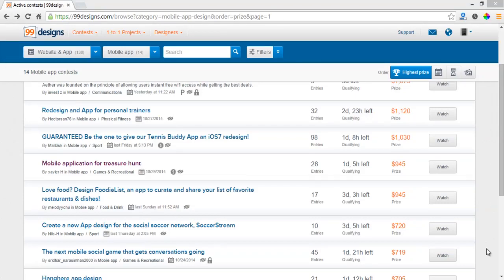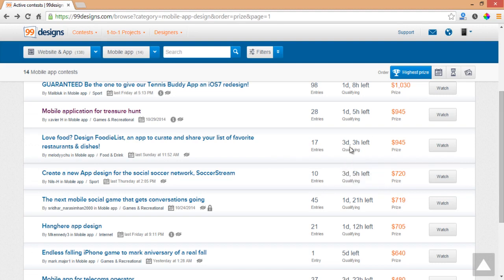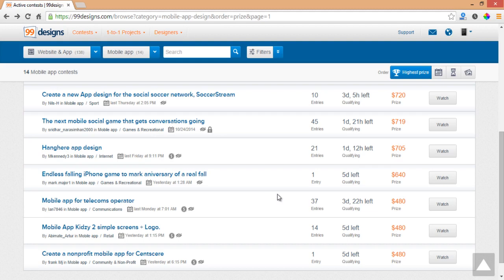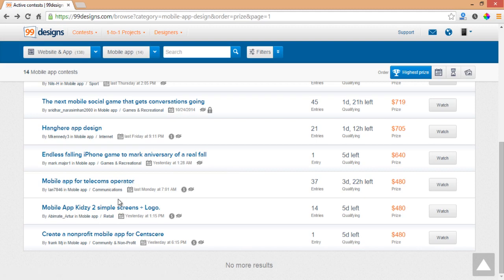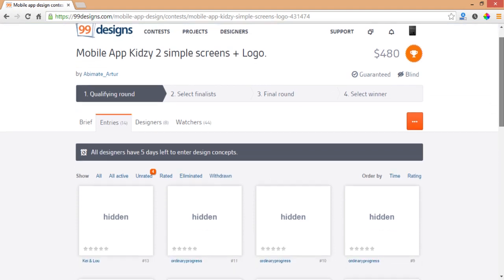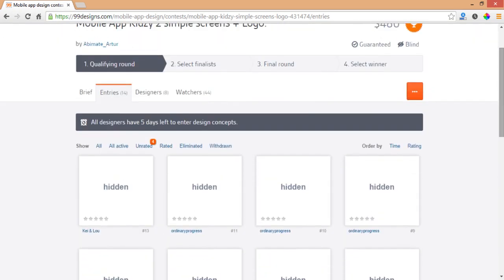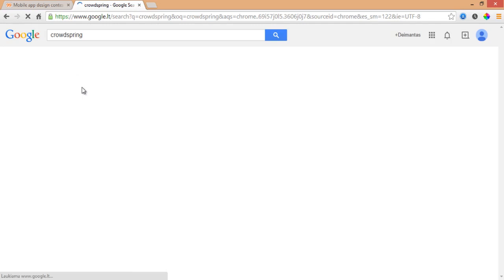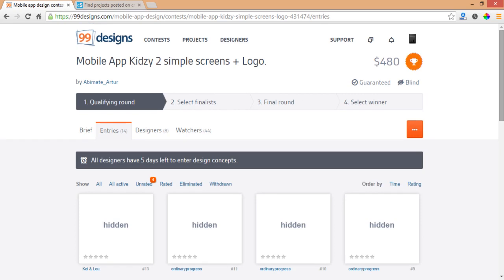Winning Tips on 99Designs